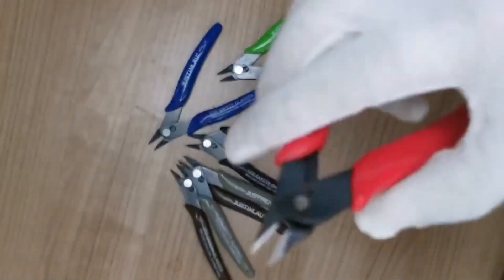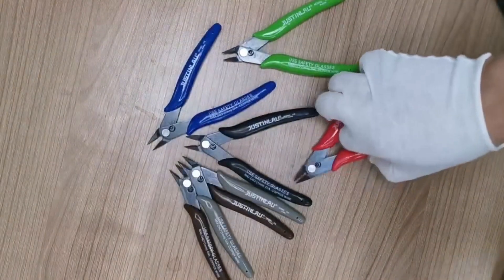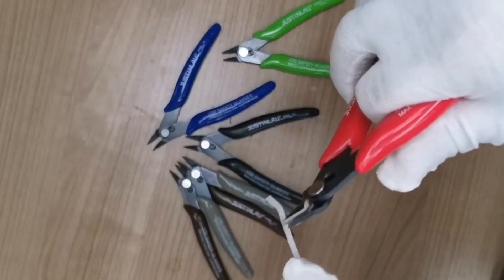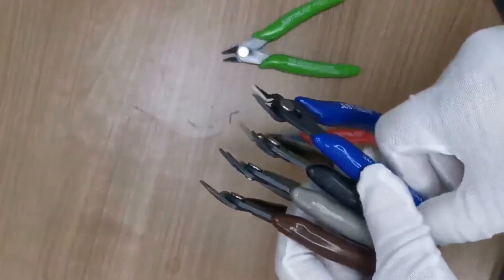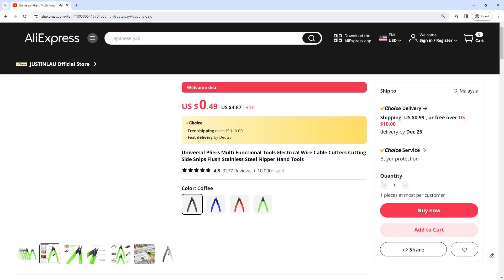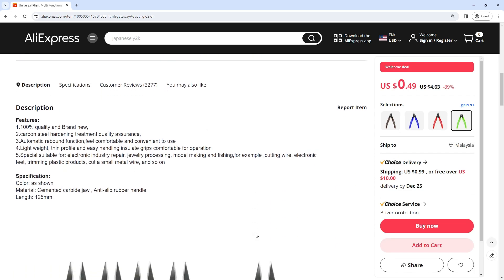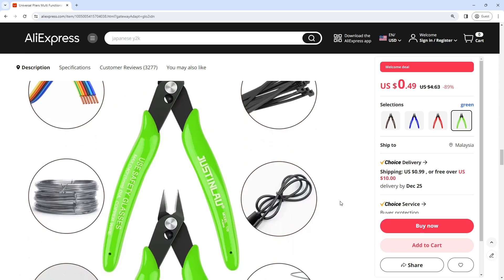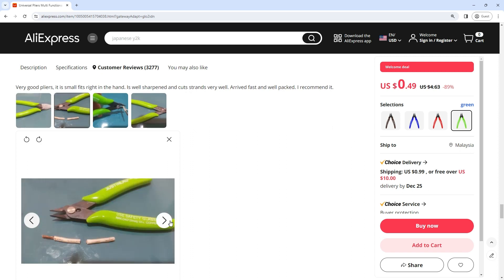Universal Pliers Multi Functional Tools Electrical Wire Cable Cutters Cutting Side Snips Flush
Universal Pliers Multi Functional Tools Electrical Wire Cable Cutters Cutting Side Snips Flush Stainless Steel Nipper Hand Tools  h

w8f Des1